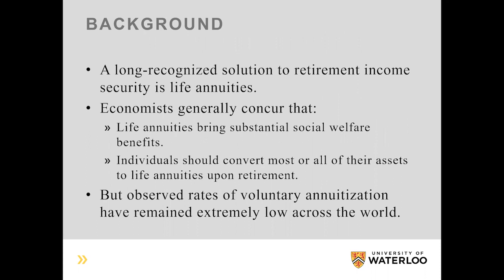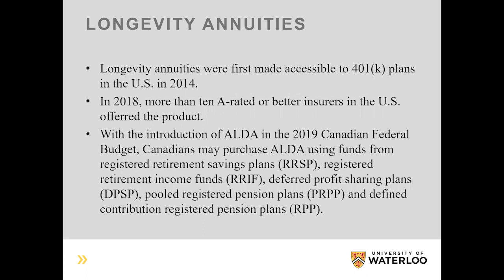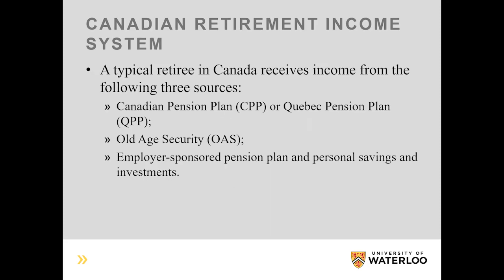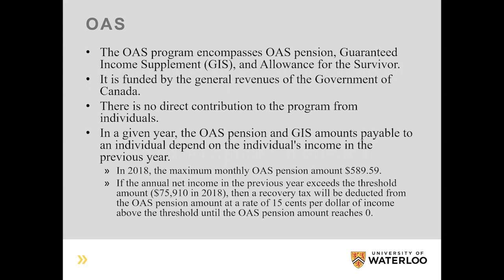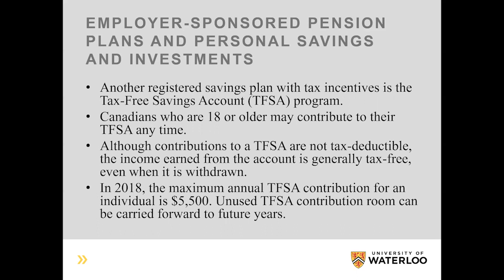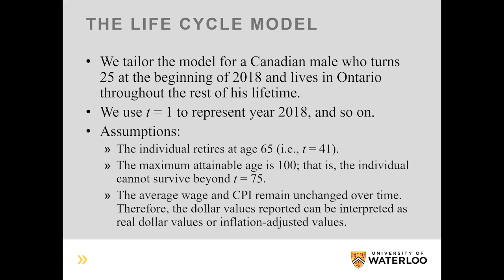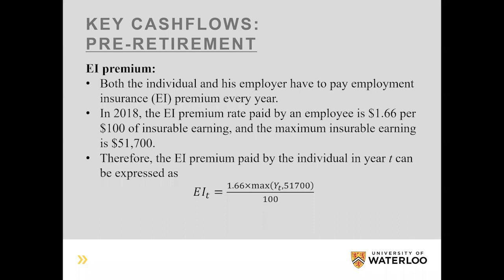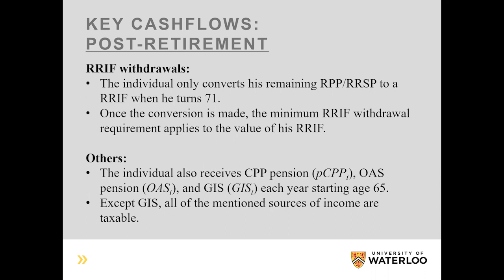Introduction to Longevity Annuities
Podcast Series on "The Role of Longevity Annuities in Different Socioeconomic Classes: A Canadian Case Study"

Podcast I – Introduction to Longevity Annuities